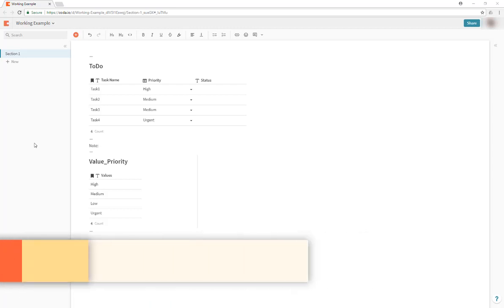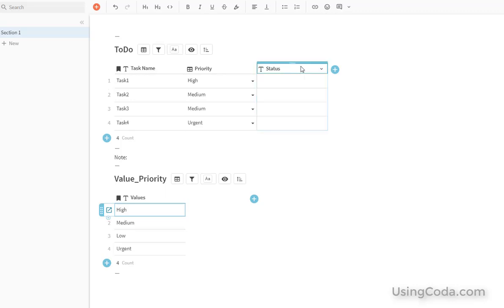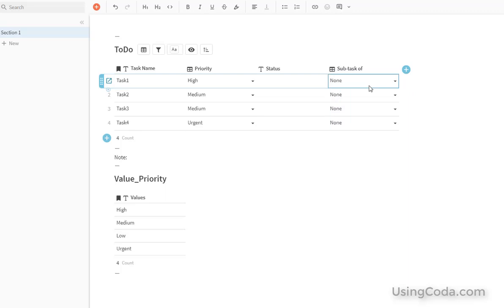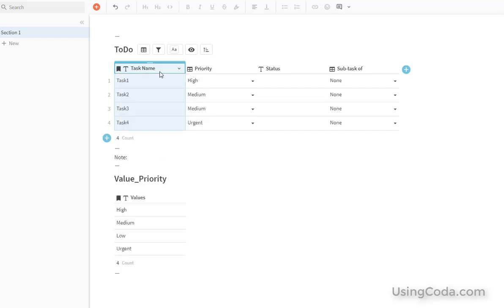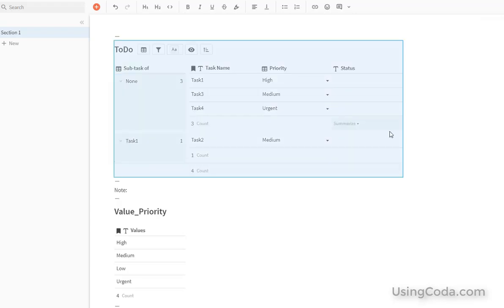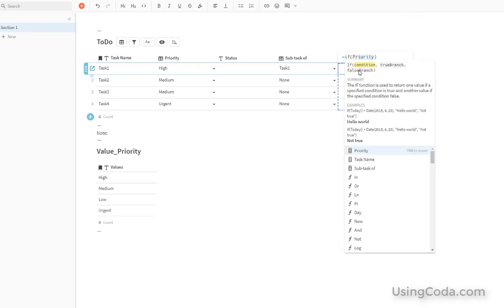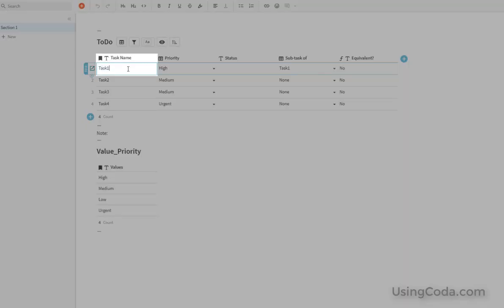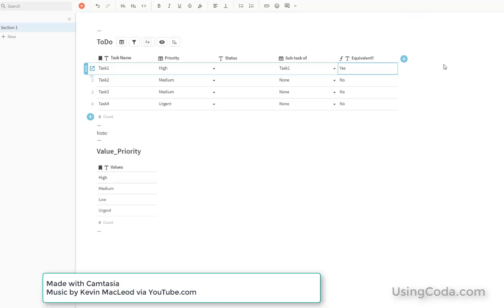UsingCoda.com - Getting Started with Coda - Lesson 1a: Advanced Lookups